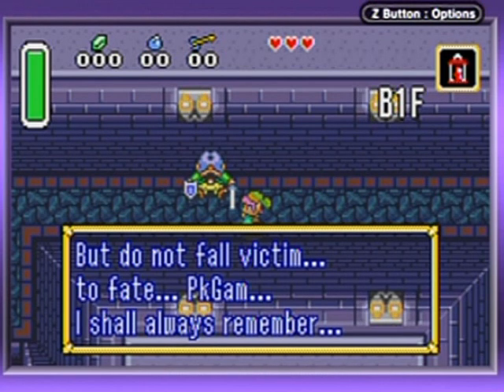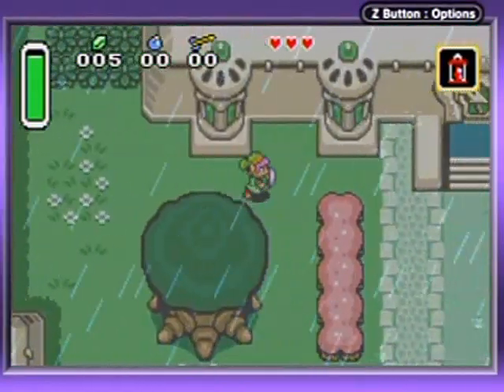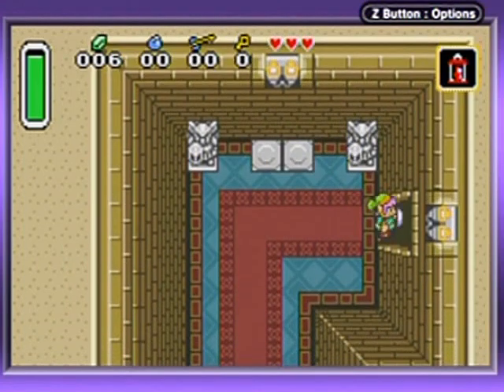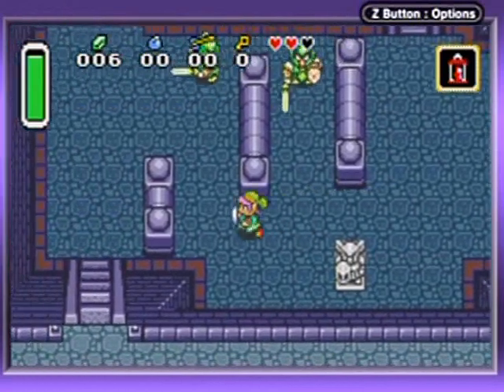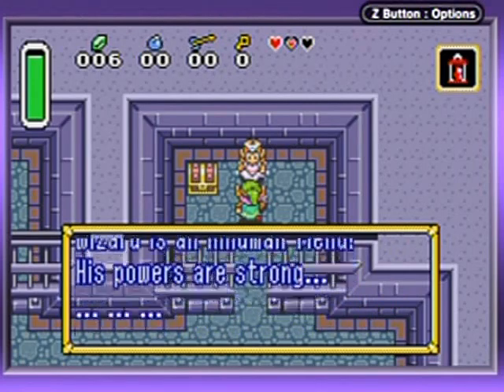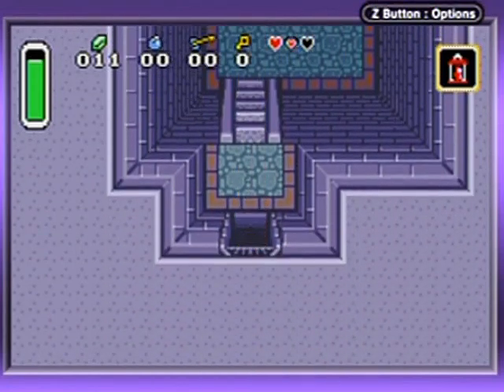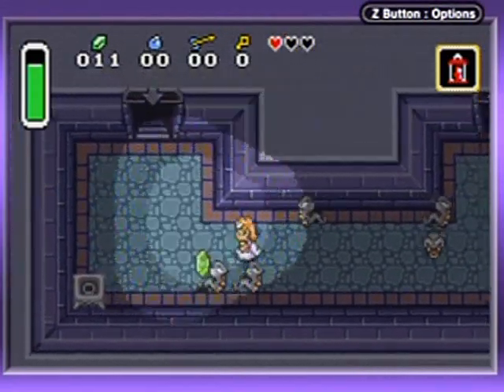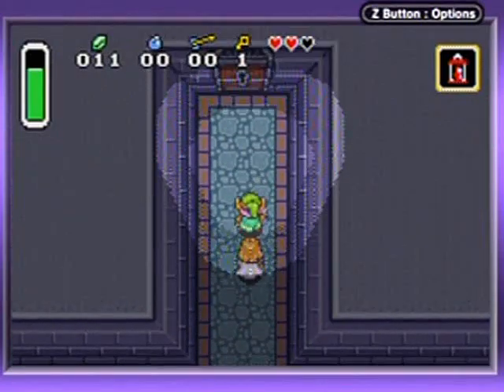Random Gameplay 5: Zelda: Link To The Past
I have some news about Kirby's Return To Dreamland here as well as some randomness. :D